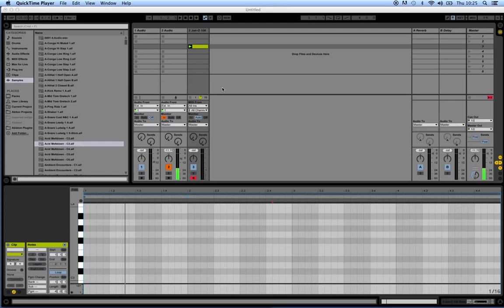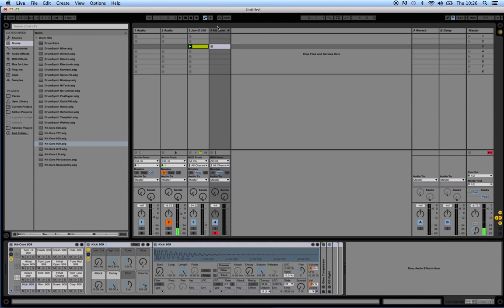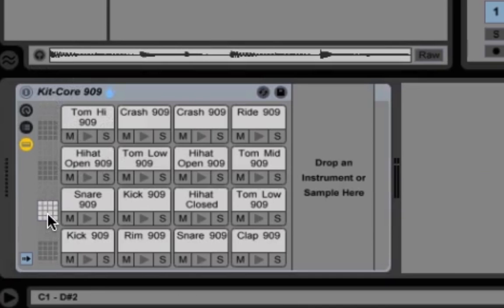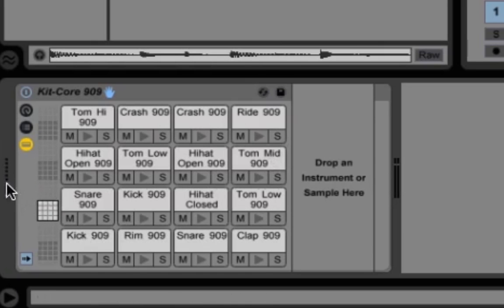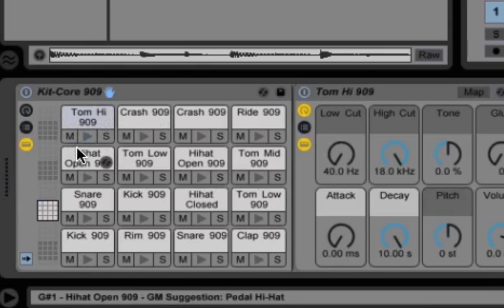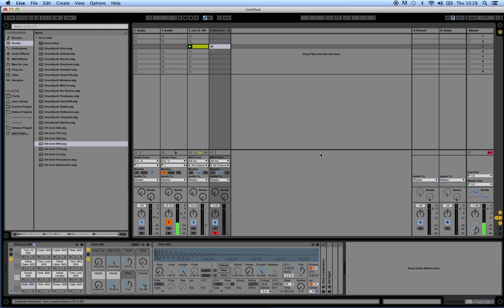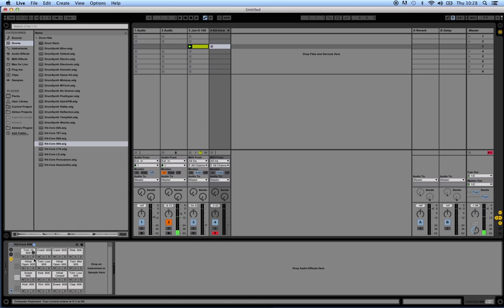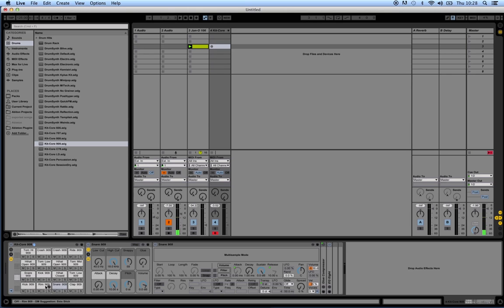Ableton Tutorial - Playing Drums with Keyboard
In this tutorial I explain how to use the computer keyboard to play the drums in Ableton live

These tutorials are meant to be a part of a course to be completed having watched the general overview video first.

They are also meant to accompany the Ableton Workbook I have created.

The idea is that having had a demonstration of the basics first, by then watching individual short tutorials, trying the techniques out and then answering questions/tasks the information will stick, allowing you to progress quickly and effectively but at your own pace.

Overall the tutorials are the basics (I think) you need to get up and running in the software. They are by no means everything involved with music production or Ableton.